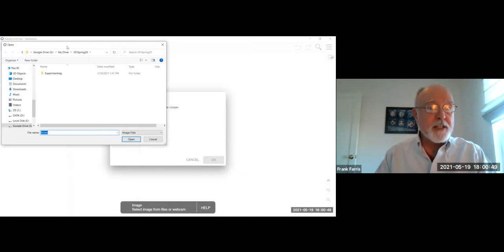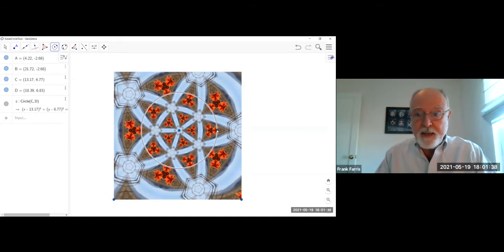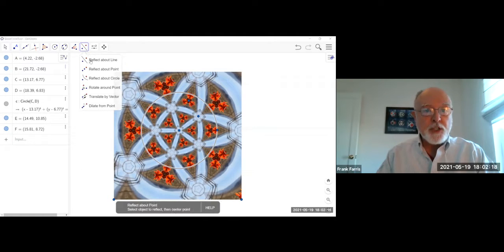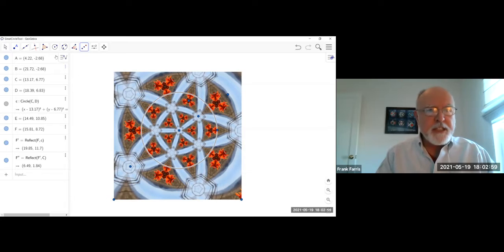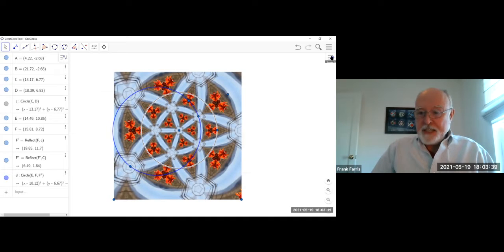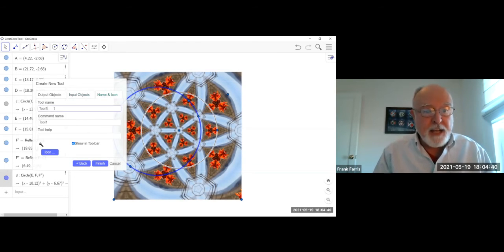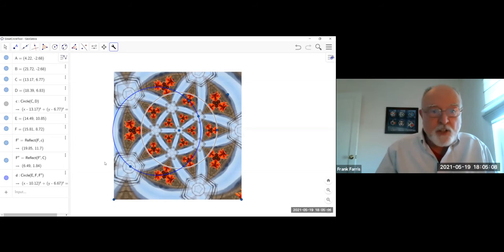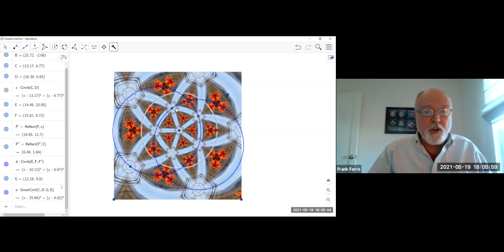Geogebra DemonstrationFarris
An explanation of how to use Geogebra to draw great circles in the stereographic projection model of spherical geometry.